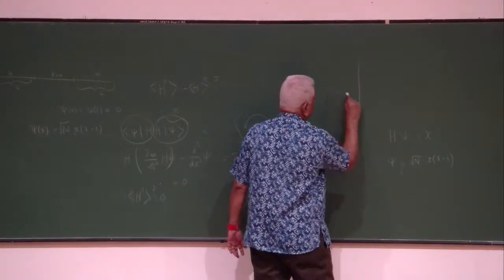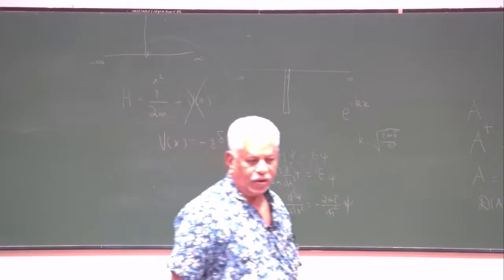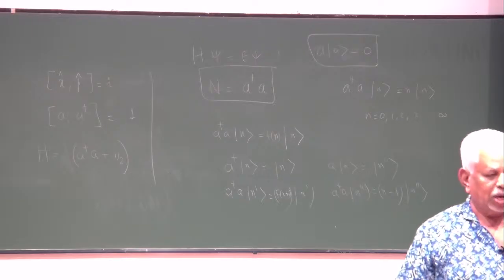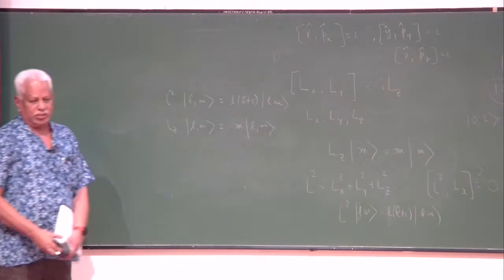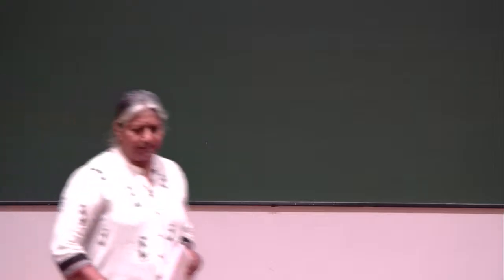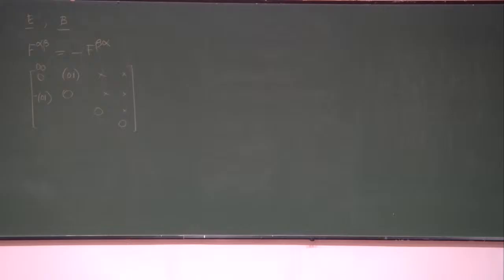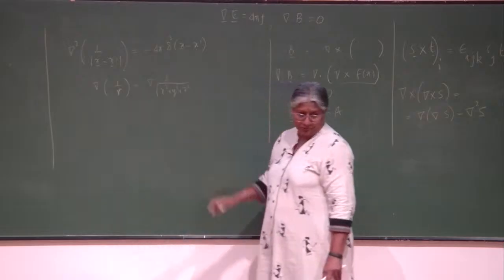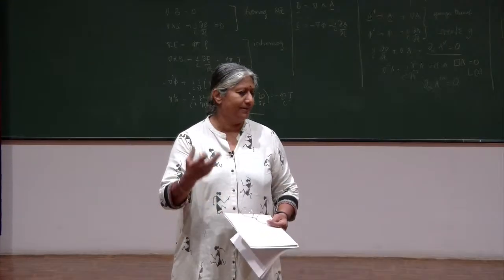Foundation Series 2025 in Theoretical Physics